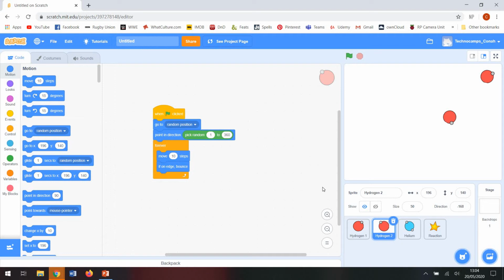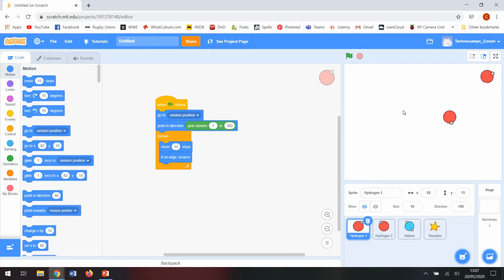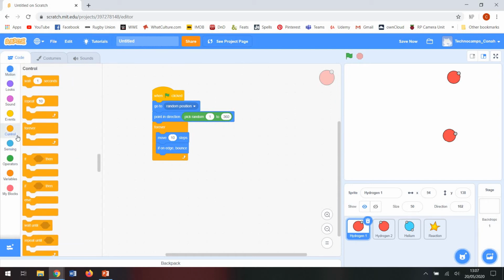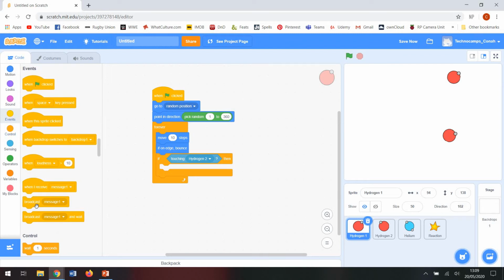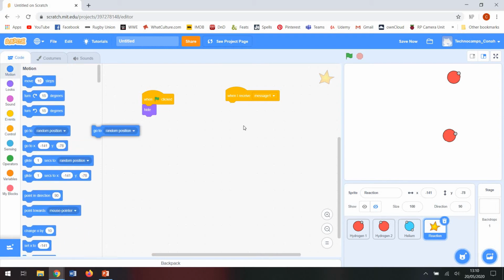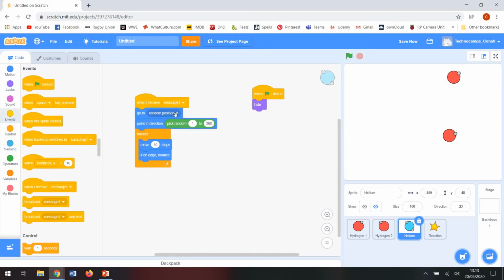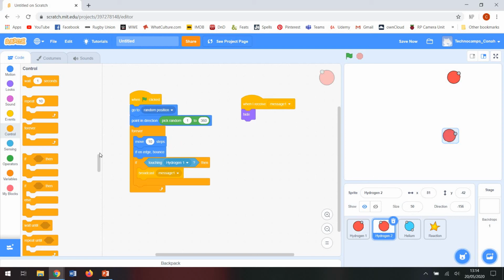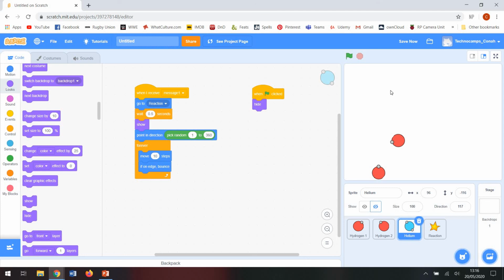Fuelling the Future #4 - Reaction